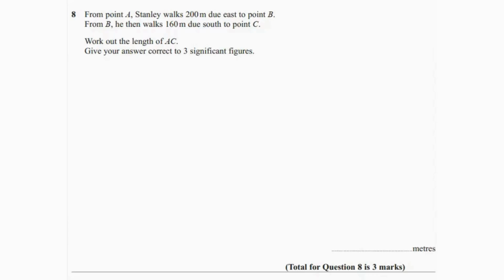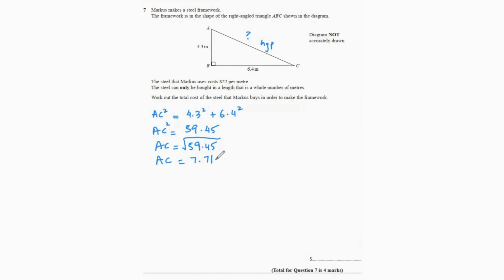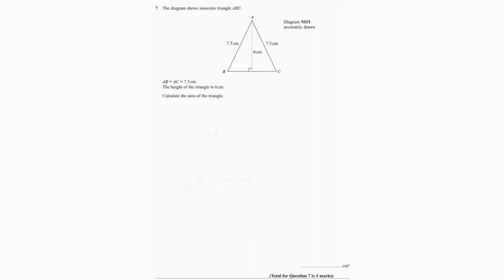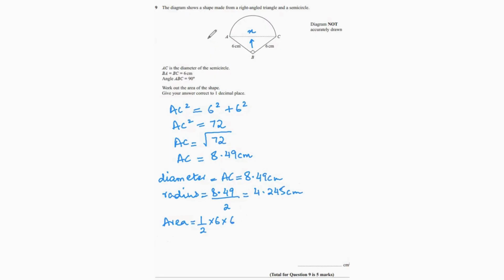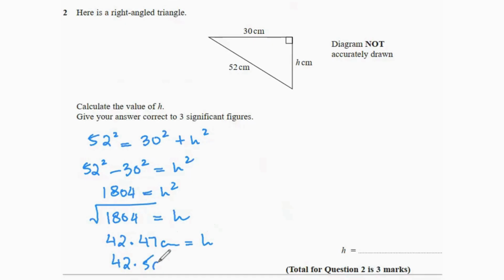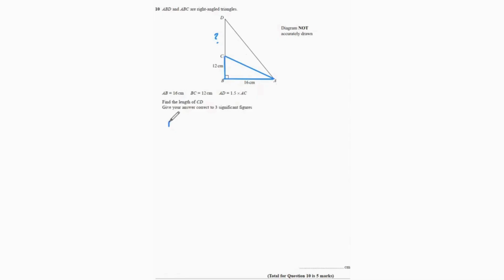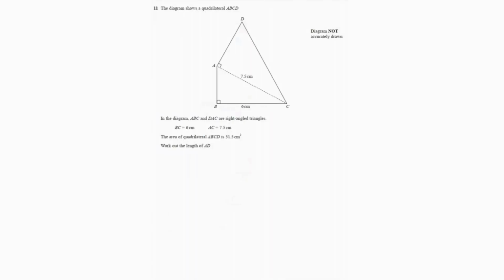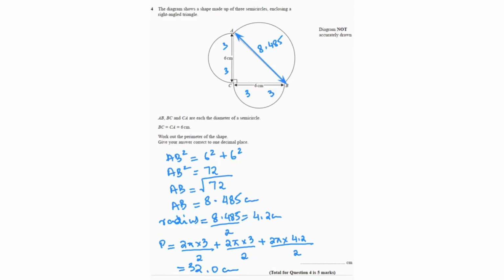Topic 25: Pythagoras | Trigonometry | IGCSE Edexcel Maths | Exam Questions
In this video, we'll be diving in detail about how to solve exam style questions from IGCSE edexcel maths A higher past papers. The topic we'll be focusing on in this video is trigonometry and Pythagoras where we will be exploring how to solve questions about right angle triangles and how to use Pythagoras theorem to solve IGCSE edexcel maths A higher past paper questions. We will be discussing in detail how to use the Pythagoras theorem and differentiate between hypotenuse, adjacent and opposite of a right angle triangle.

Time Stamps:
00:00 - Intro
00:37 - Q1
04:03 - Q2
06:37 - Q3
07:49 - Q4
10:45 - Q5
12:39 - Q6
15:06 - Q7
16:23 - Q8
18:16 - Q9
19:18 - Q10
21:47 - Q11
23:28 - Q12
26:02 - Q13
28:30 - Q14
30:58 - Q15